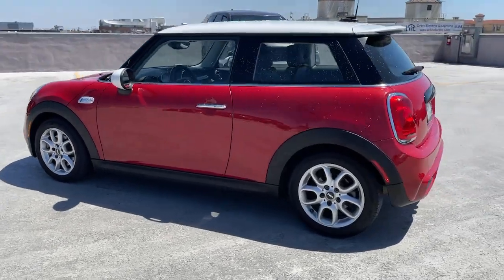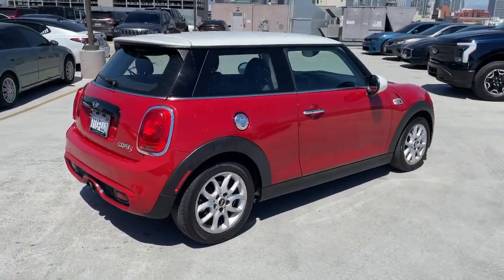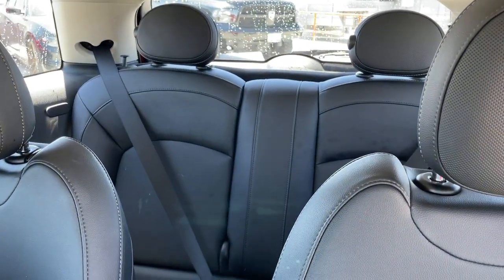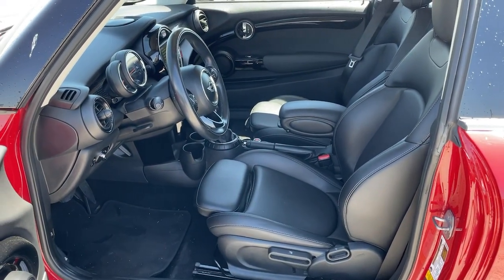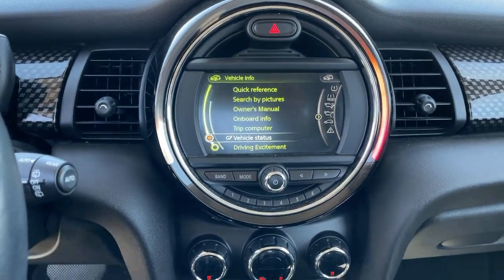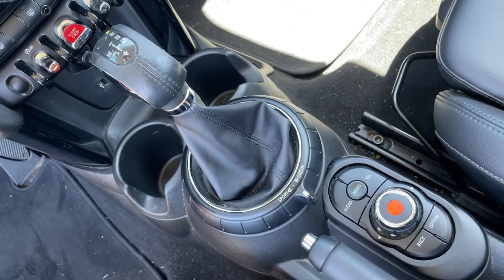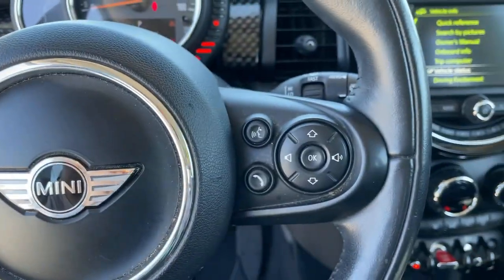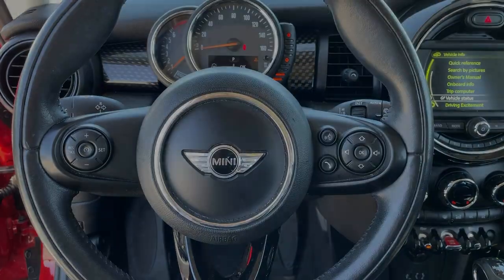2017 MINI Hardtop_2_Door Los Angeles, Beverly Hills, Santa Monica, Van Nuys, Culver City, LA AP93802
Blazing Red Used 2017 MINI Hardtop_2_Door Cooper S available in Los Angeles, California at Los Angeles CDJR. Servicinng the Beverly Hills, Santa Monica, Van Nuys, Culver City, CA area.

CARFAX One-Owner.2017 MINI Cooper S Base Blazing Red 4-Wheel Disc Brakes ABS brakes Alloy wheels AM/FM Stereo Automatic temperature control Brake assist Delay-off headlights Electronic Stability Control Enhanced USB & Bluetooth Front dual zone A/C Front fog lights Fully automatic headlights Heated door mirrors Knee airbag Low tire pressure warning MINI 6.5 Visual Boost Screen Radio data system Rain sensing wipers Speed-sensing steering Speed-Sensitive Wipers Spoiler Sport Seats Sport steering wheel Steering wheel mounted audio controls Storage Package Telescoping steering wheel Tilt steering wheel Traction control Wheels: 16 x 6.5 Loop Spoke Silver White Roof & Mirror Caps.Awards:* JD Power Automotive Performance Execution and Layout (APEAL) Study Initial Quality Study (IQS) * JD Power Initial Quality Study (IQS) * 2017 IIHS Top Safety PickReviews:* All available engines blend quickness and fuel efficiency; nimble handling helps keep the Mini glued to the road; lots of available add-ons mean a high degree of personalization; interior looks classy and upscale. Source: Edmunds